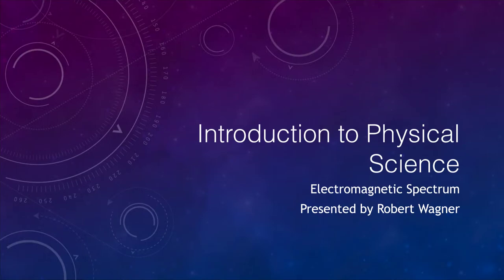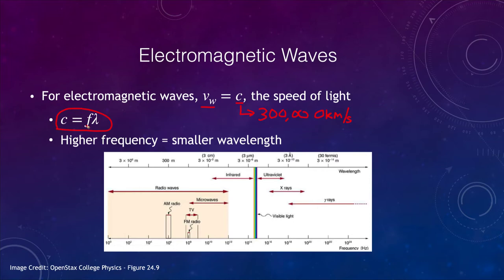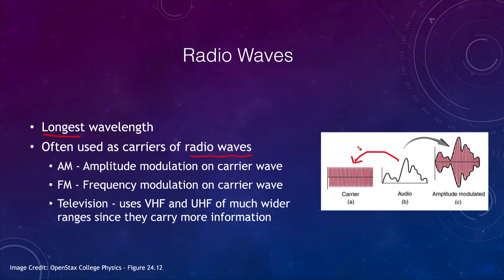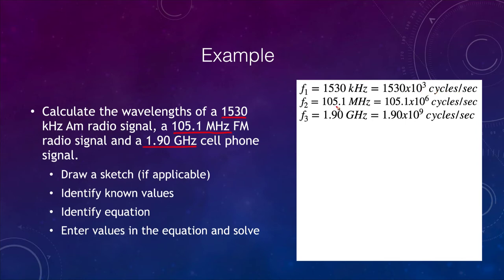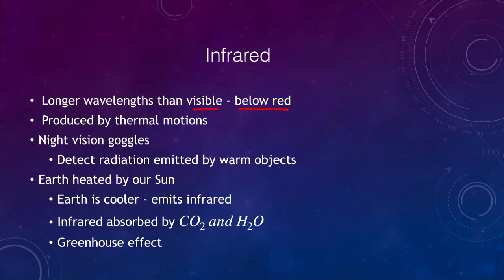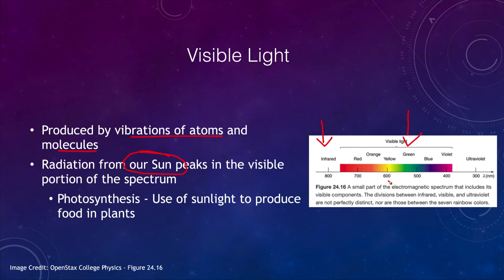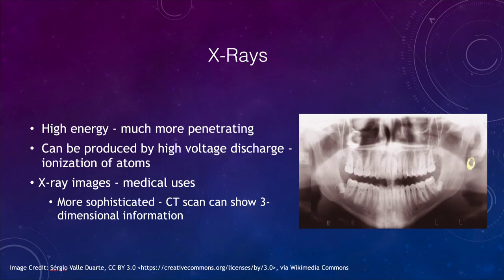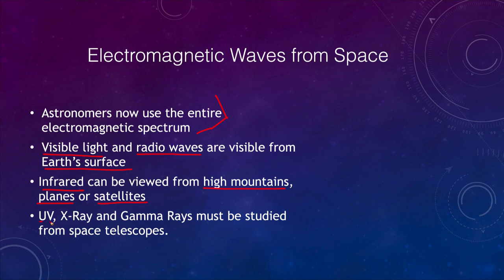Lesson 7 - Lecture 2 - The Electromagnetic Spectrum - OpenStax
In this video, I will discuss the electromagnetic spectrum and the various types of electromagnetic radiation that it is composed of.